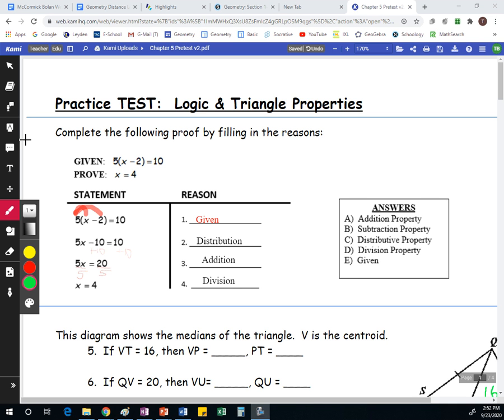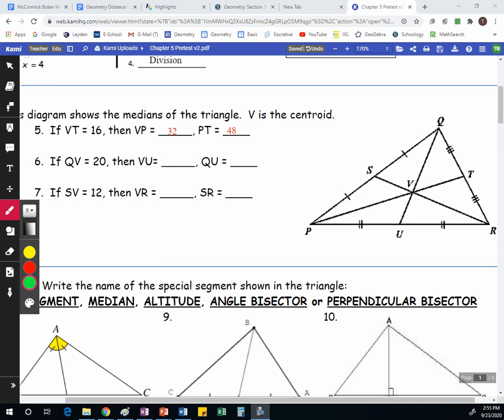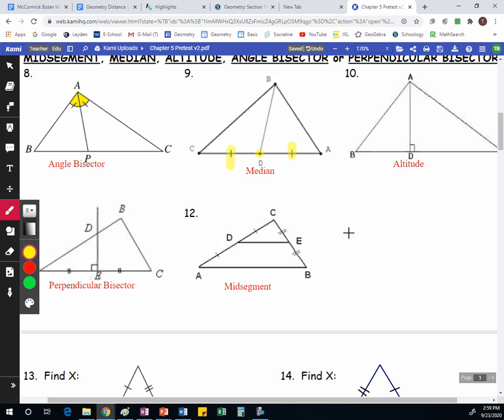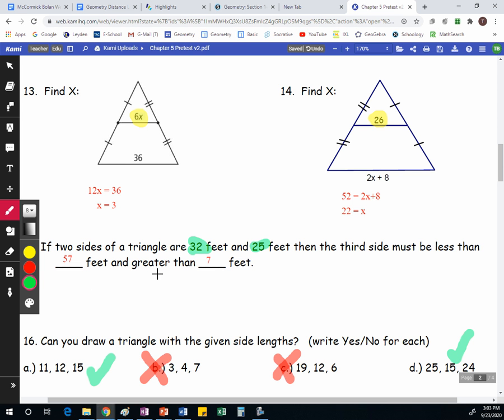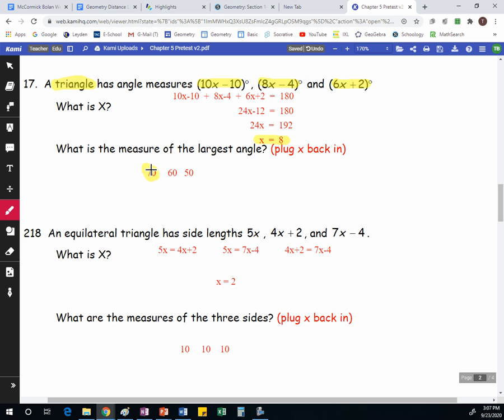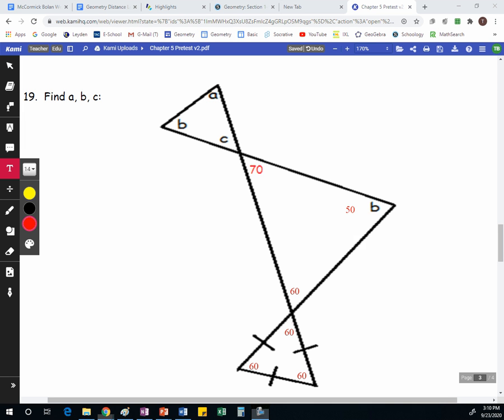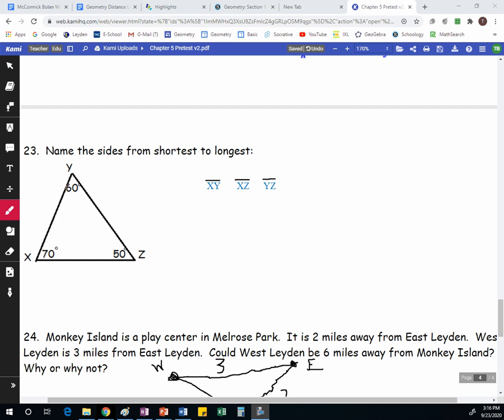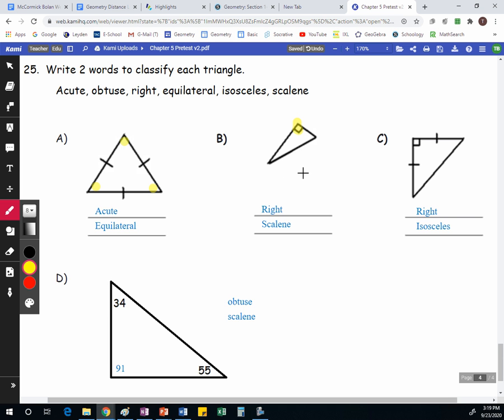Practice Test KEY